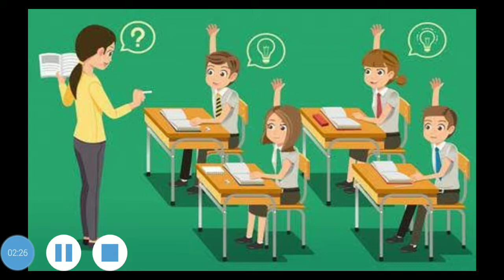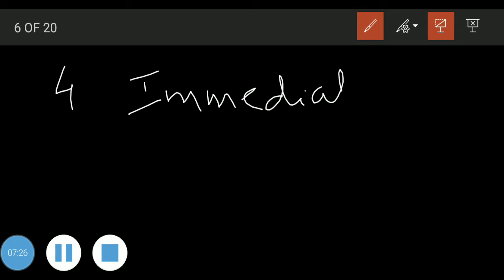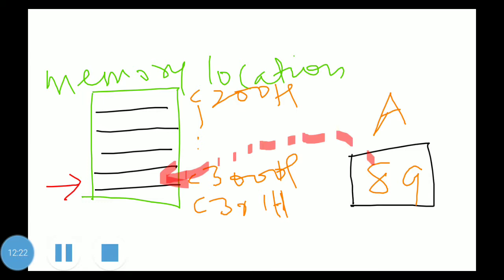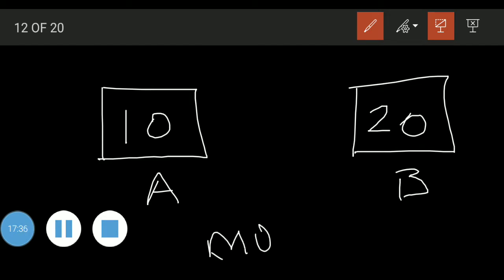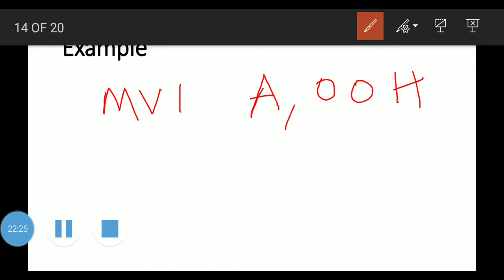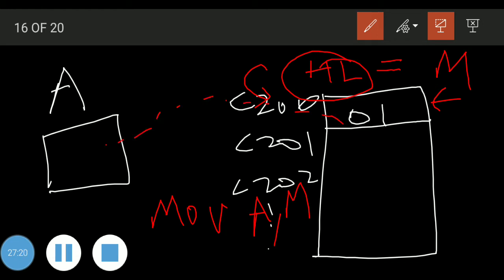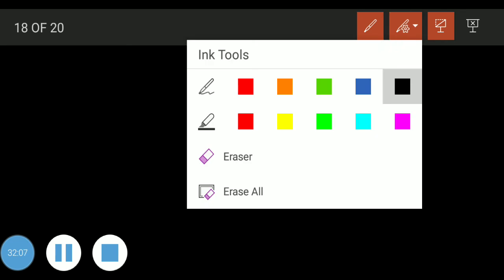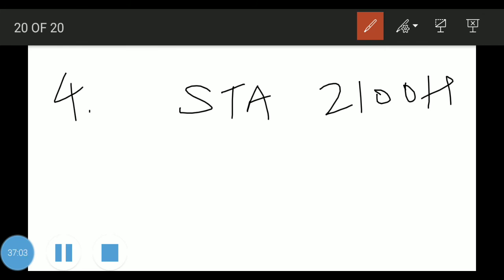what are addressing modes || what are addressing modes in microprocessor